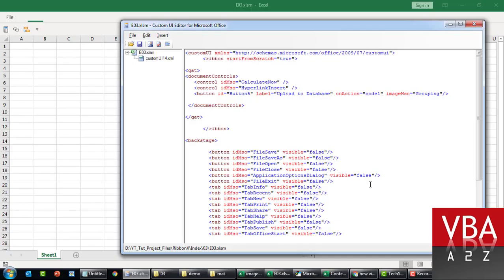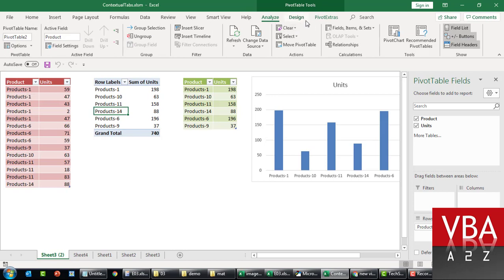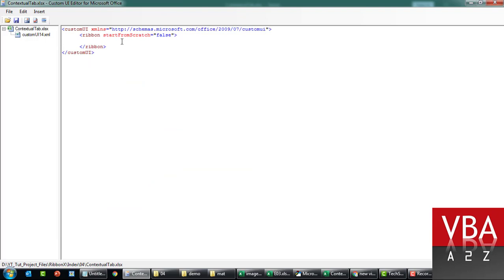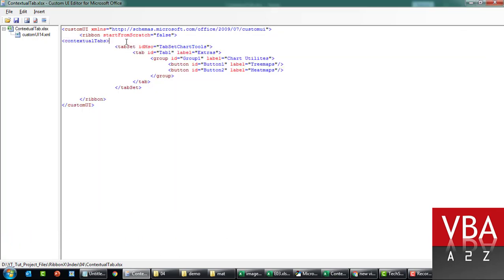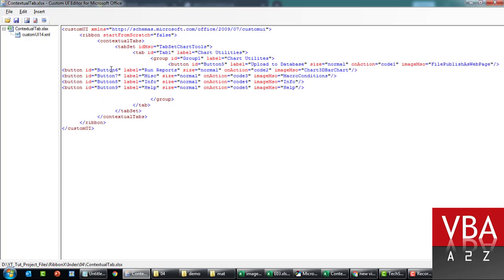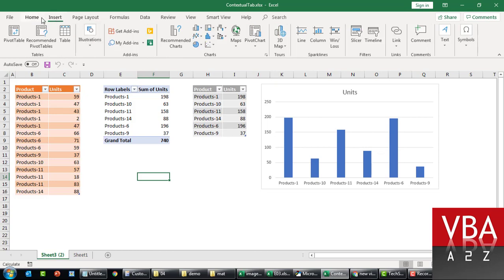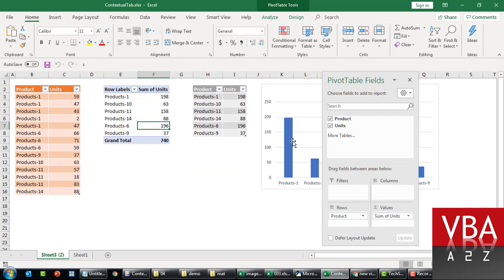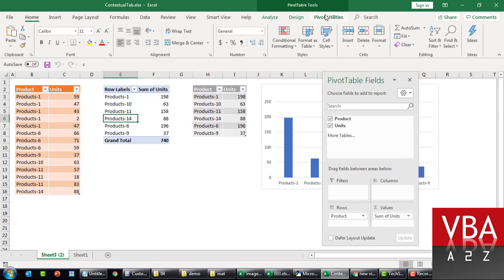RibbonX 04 - ContextualTabs, TabSetPivotTableTools, TabSetChartTools and more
Build First-Class UI Directly into App Ribbon. RibbonX full e-course. 100% free. XML samples included.